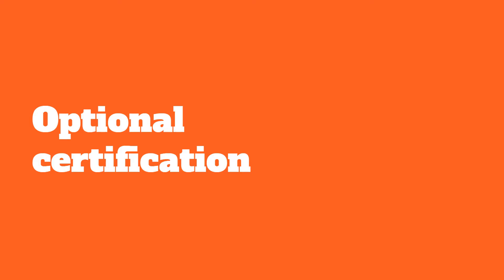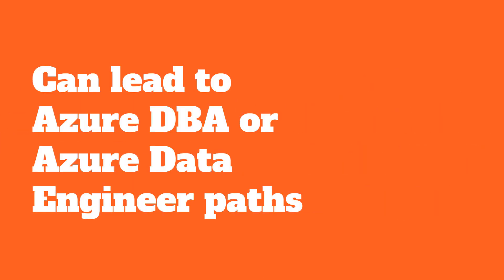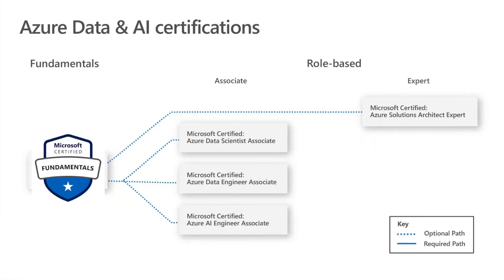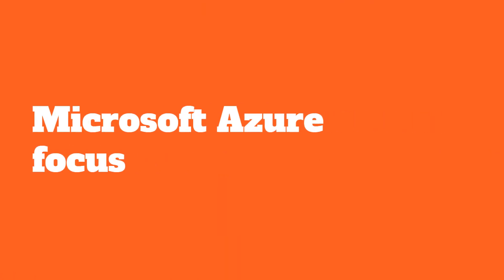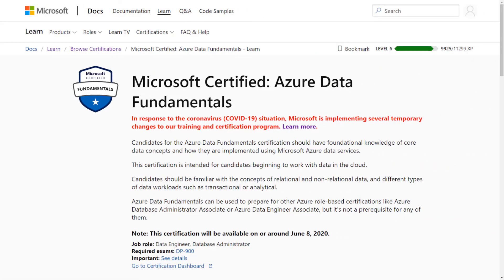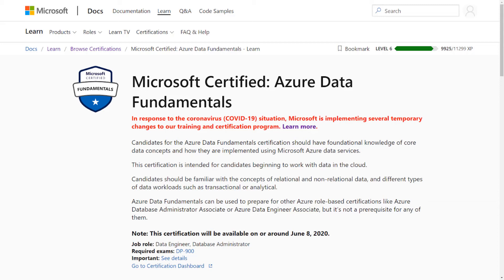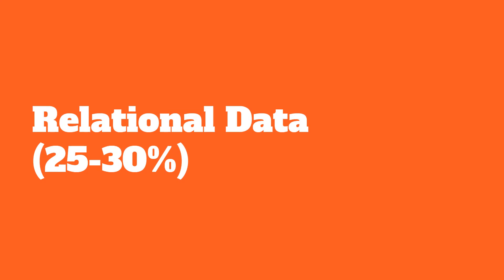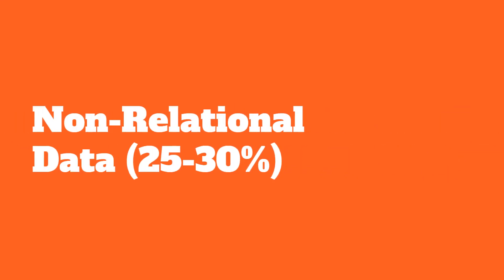Check out my new course on Azure DP-900 Data Fundamentals Exam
This is the first video of my new course on the Azure DP-900 exam.

DP-900 is the new Data Fundamentals exam from Azure.